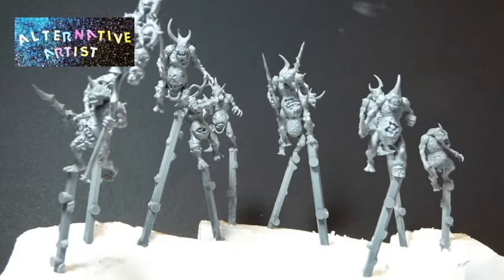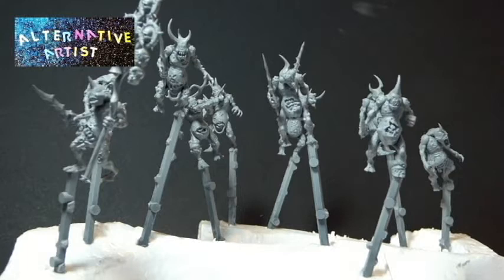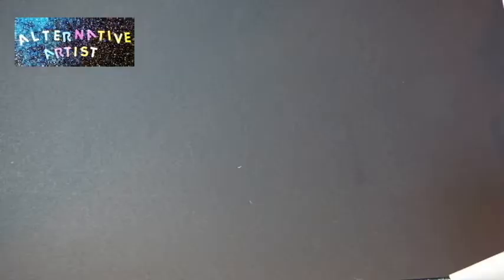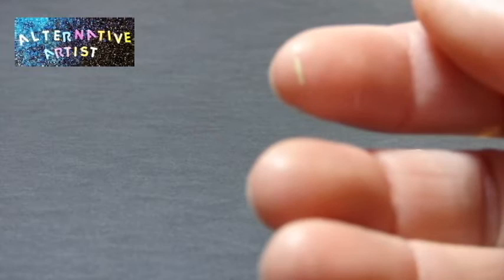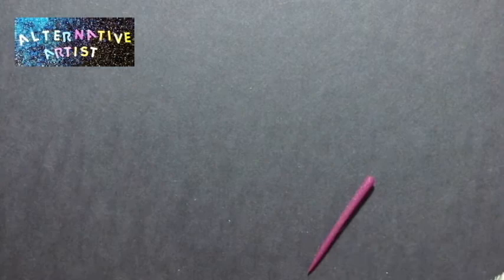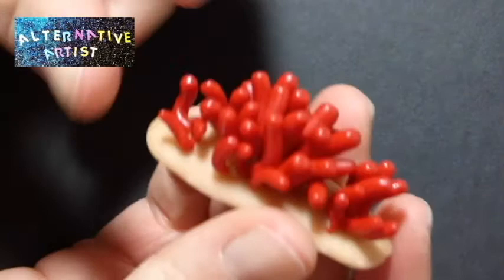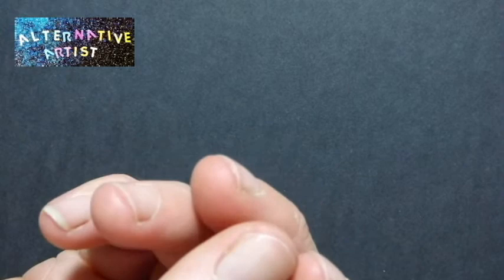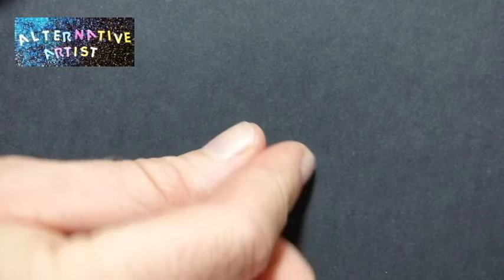Pre May Update, Maggots and nurgle goodness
Just wanted to catch up and show you what I have been up to.